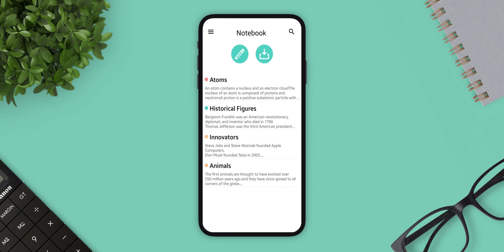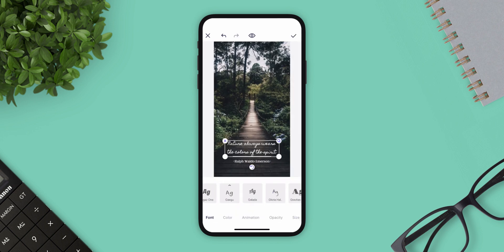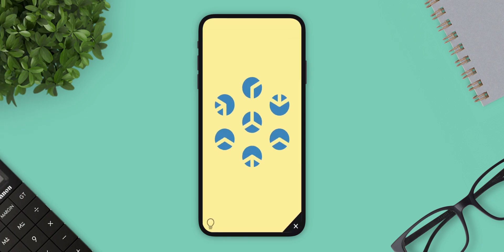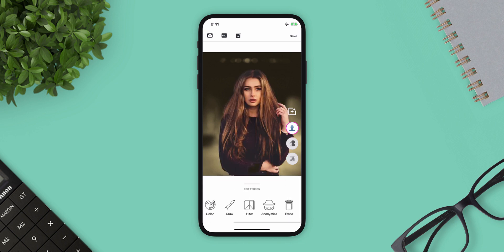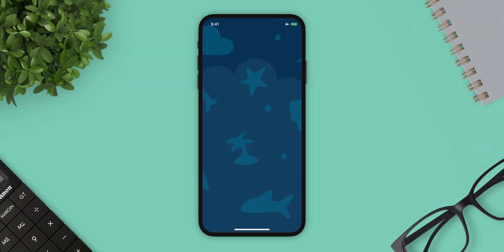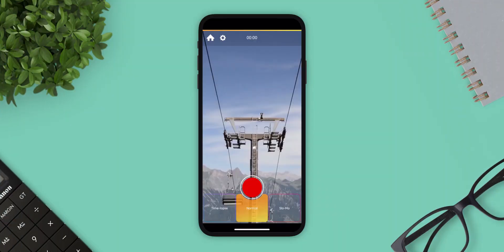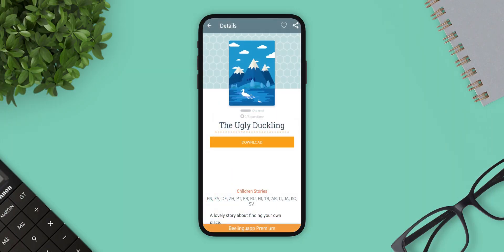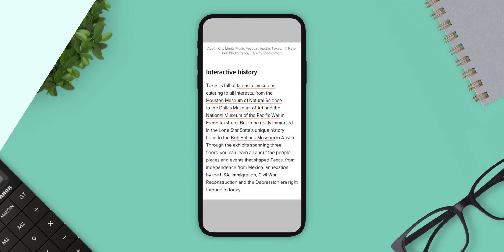NEW 10+ Best iOS Apps August 2019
Hey, guys! In this video we will look at the best iOS apps for this month, some of the apps in this video were taken from top android apps for this month, well, because they are also available for iOS as well.

0:08 Knowt
‎0:34 Impresso
‎1:11 Fluid Simulation
‎1:30 Secret Signs
‎1:45 BG · Photo Background Eraser
‎2:21 Declutter
‎3:01 NeuralDraw
‎3:22 Lockdown
‎3:55 Reelshot
‎4:22 Beelinguapp
‎4:46 Culture Trip